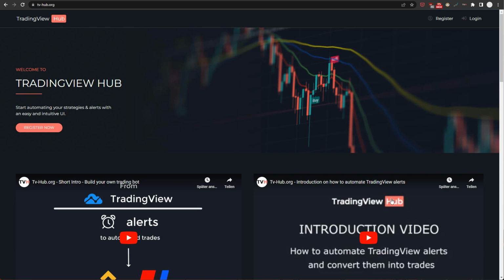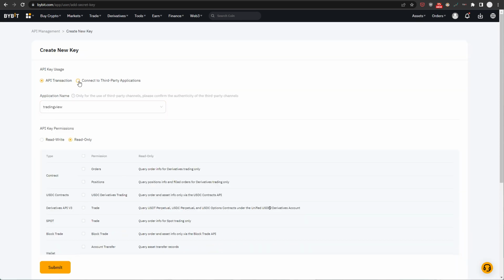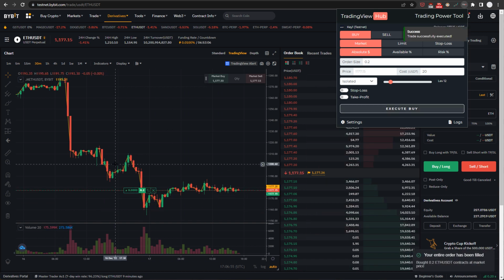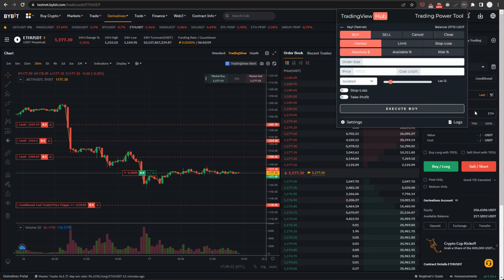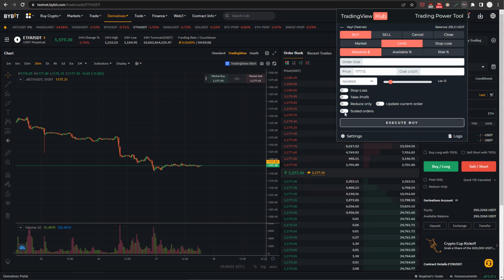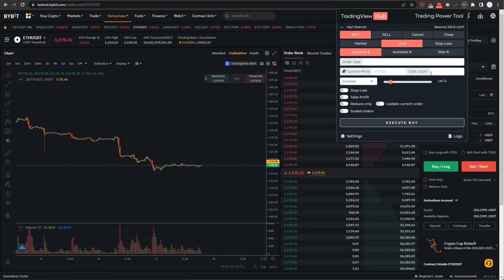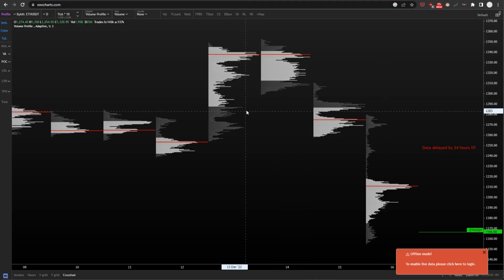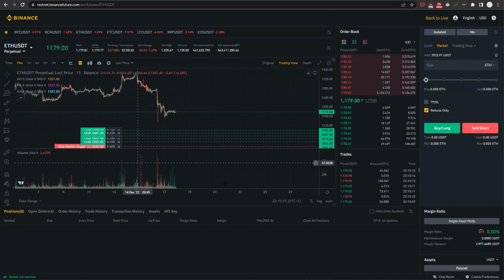Best crypto trading tool | Best trading assistant | Scaled orders | Position sizing via risk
This is a walkthrough to all the available options you have with the Trading Power Tool that is designed to help manual traders and boost their trading. It supports scaled orders, one-click order execution, automated position sizing based on a risk value, auto order updates and copy trading.

# CHAPTERS
00:00 Intro
01:59 Setup
04:08 Conditions of use
05:08 First simple order
06:52 Close order
08:09 Advance order with TP & SL
09:28 Cancel orders
10:03 Stop-loss order
10:48 Scaled orders
13:31 Limit order at best price
13:55 Update current limit orders to best price
15:00 Order size option: Available balance
15:45 Order size by risk value
17:30 Execute order from TradingView
18:18 Execute order from ExoCharts
18:48 Execute order on Binance Spot
19:27 Copy trading